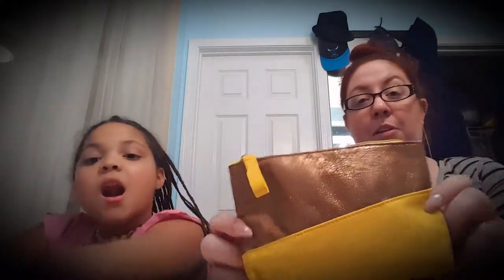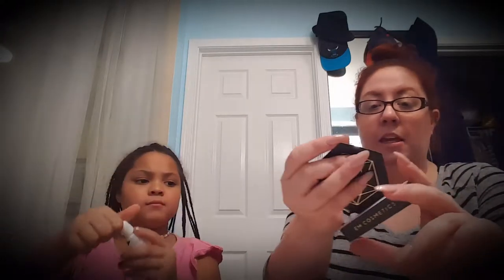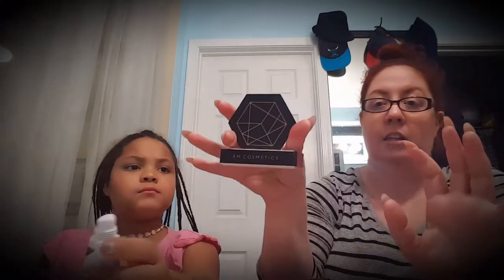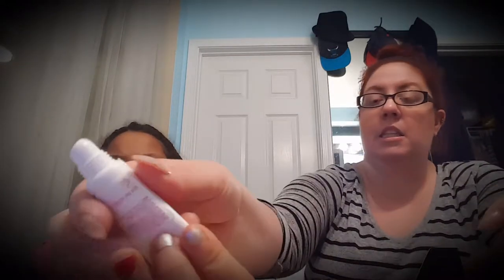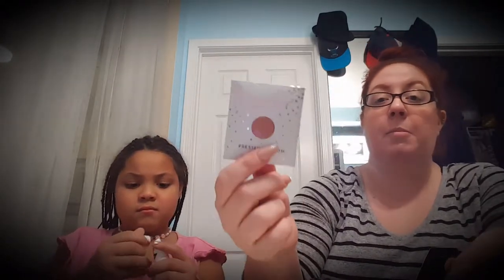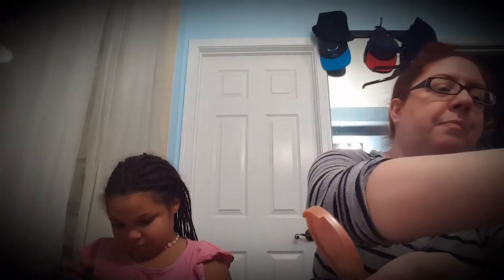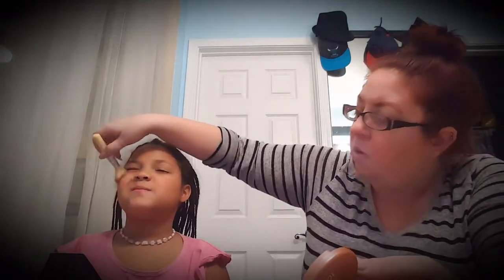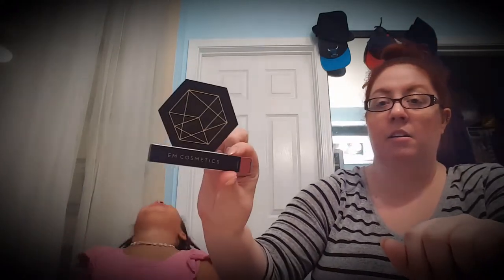Ipsy Bag Review November 2017